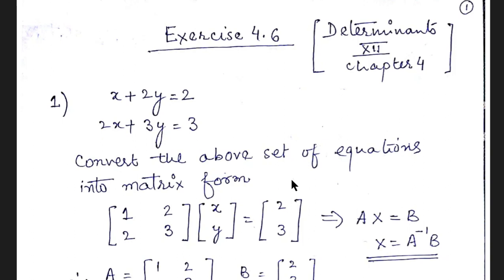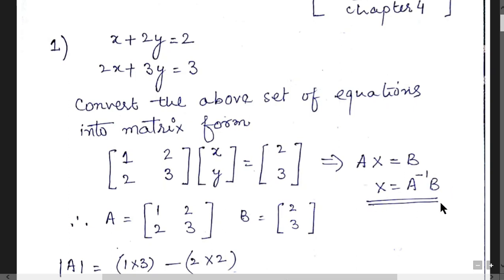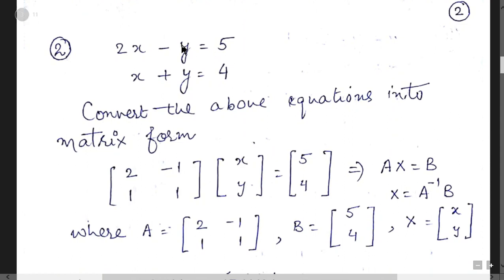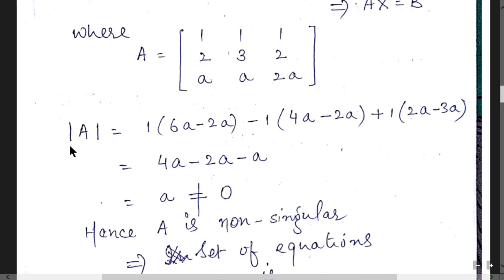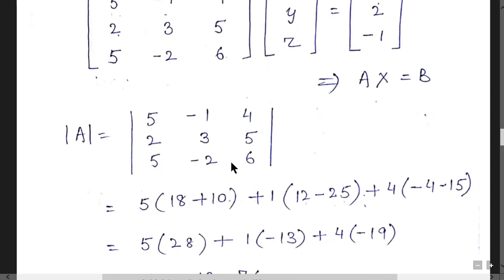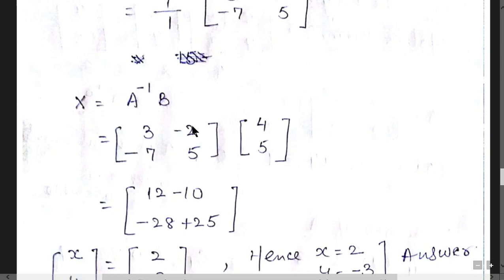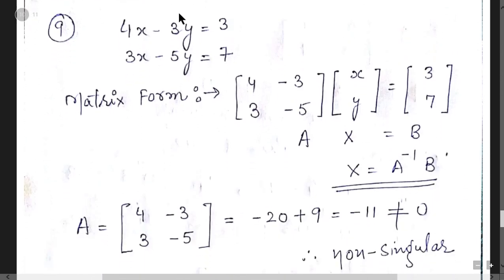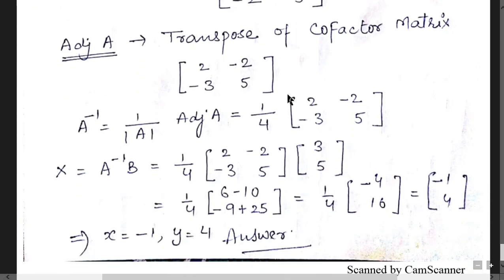Determinants Ex 4.6 Questions 1 to 10